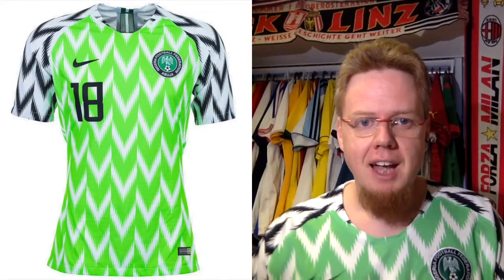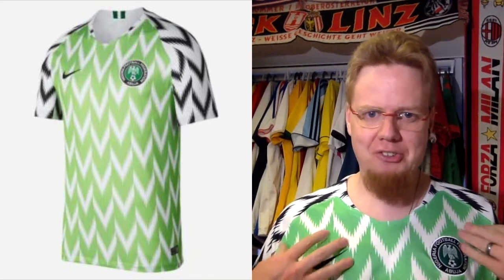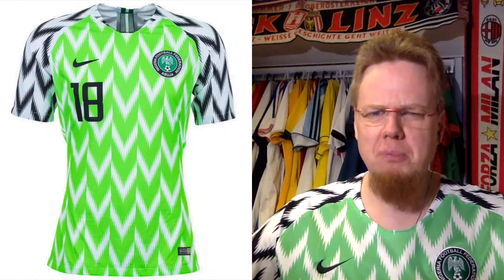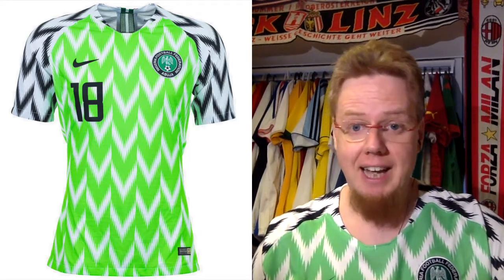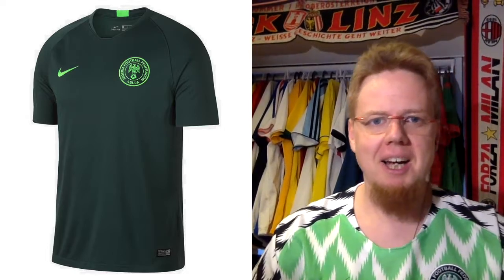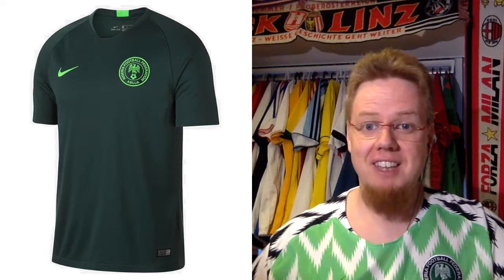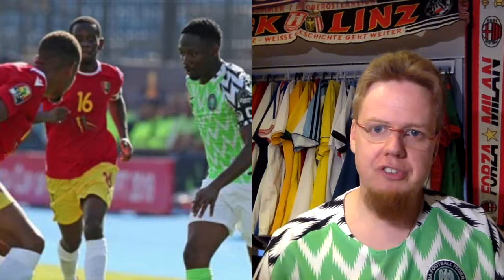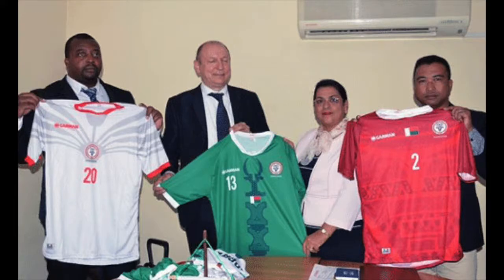2019 Africa Cup of Nations Jersey Review - Group B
Two of the tournaments best shirts in an otherwise rather average group.